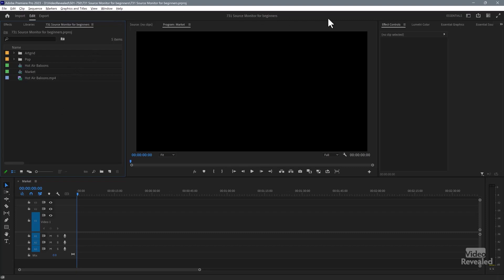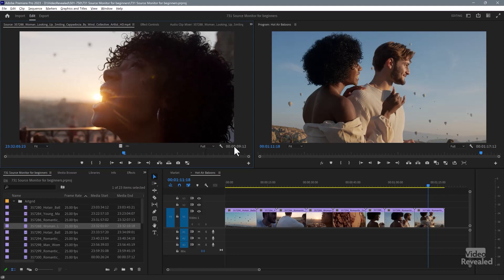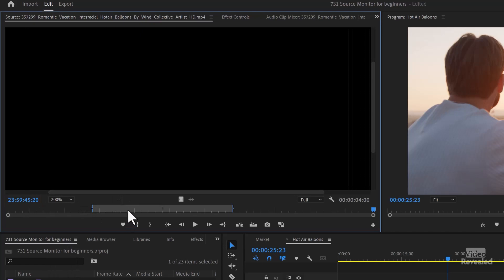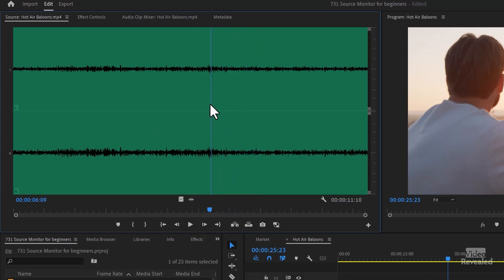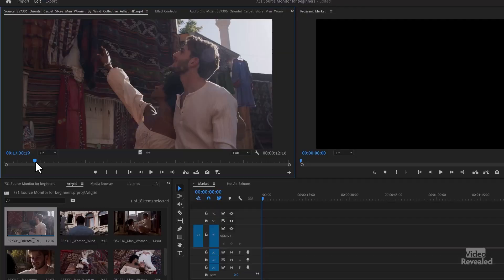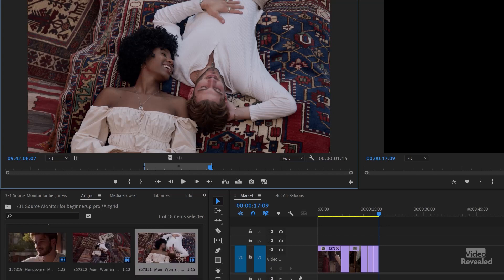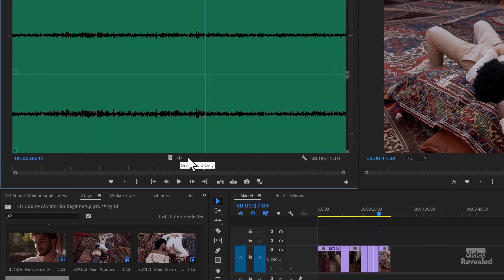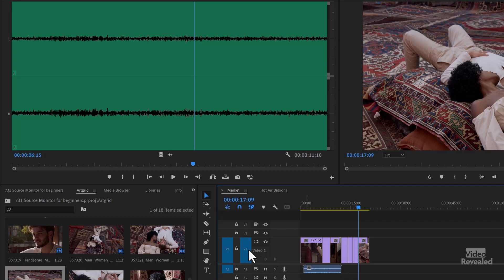Source Monitor for Beginners in Premiere Pro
This tutorial takes you on a tour of important features of using the Source Monitor for editing. It also explores how viewing a complete Timeline in the Source monitor can speed up editing.

QUESTIONS?

THANKS!